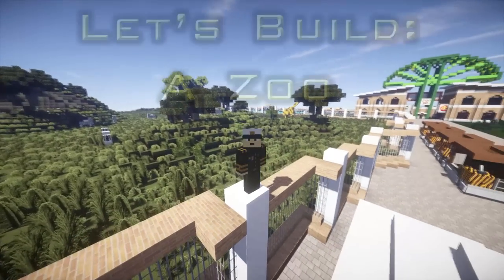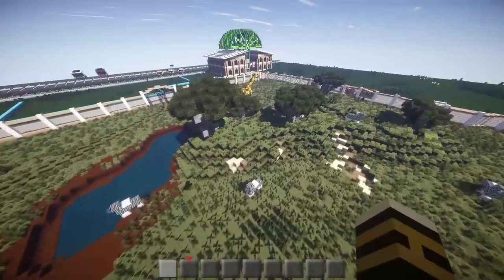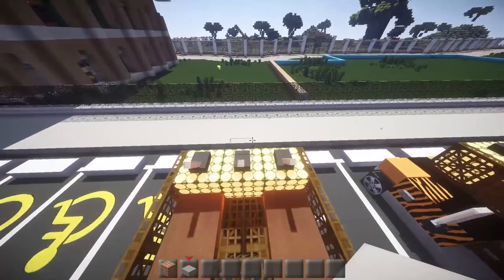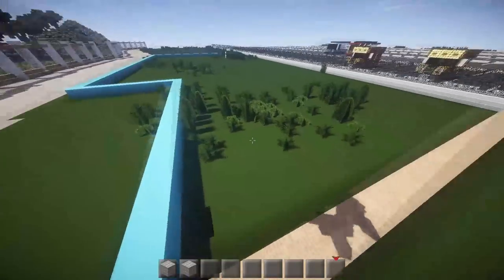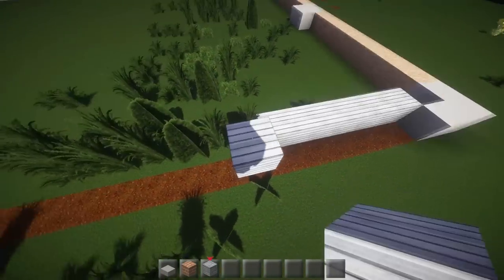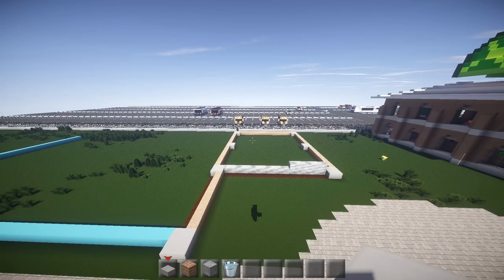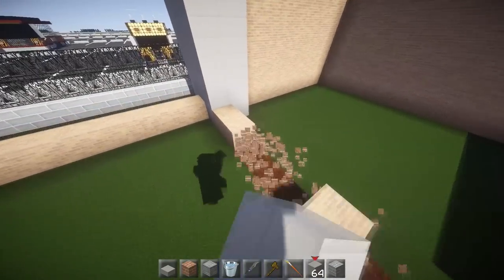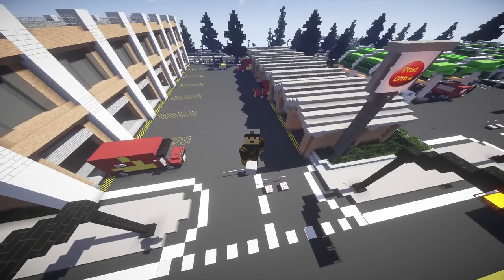Let's Build: A Zoo Ep19 - Service Building (Part 1)